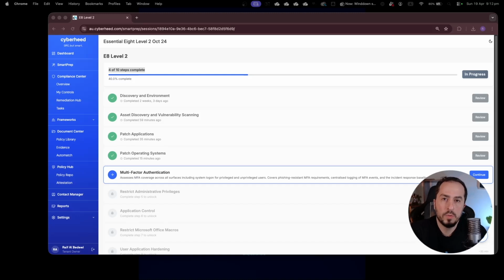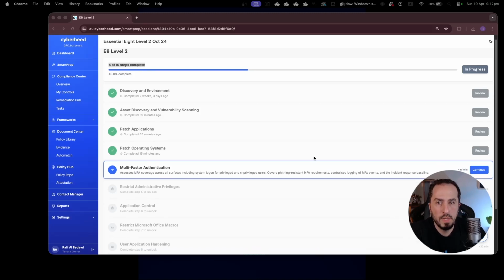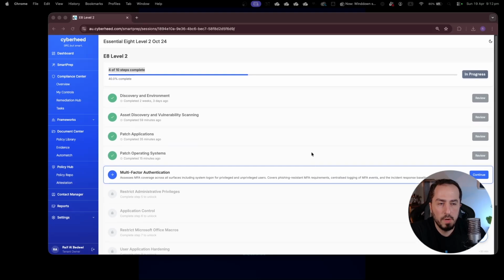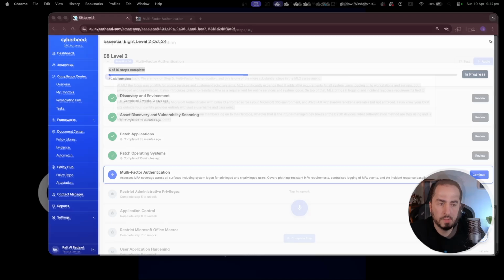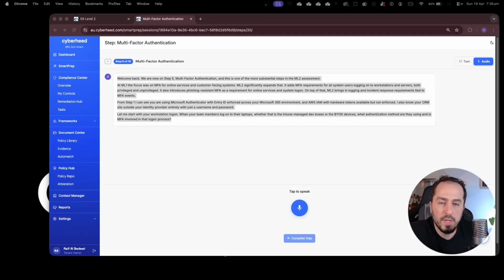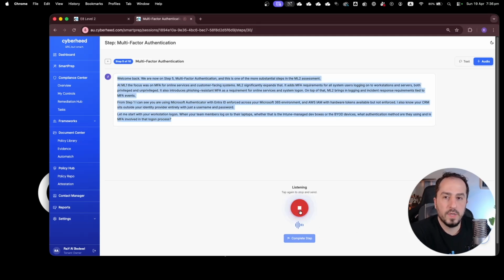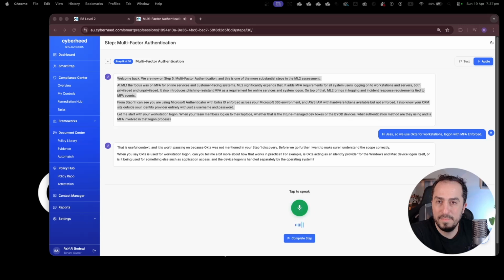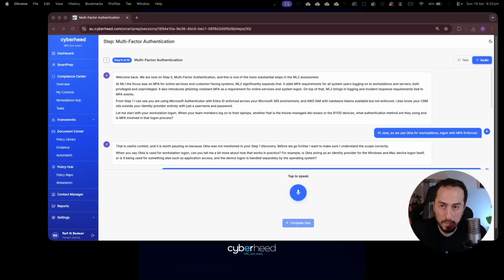Your Compliance Brain?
SmartPrep is a guided AI discovery engine by CyberHeed that extracts your organisation's compliance knowledge through interactive voice or text sessions, structures it, and puts it to work across the entire compliance lifecycle.
In this video, CyberHeed founder Raif Al Bedewi walks through how SmartPrep works, from organisational discovery to a live Essential Eight ML2 gap assessment, showing how the platform cross-references answers and challenges inconsistencies in real time.